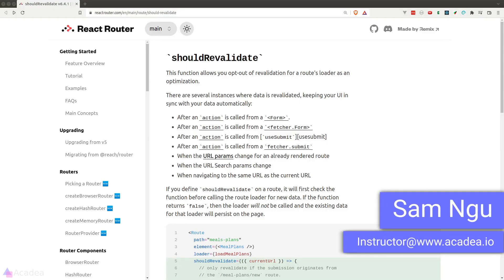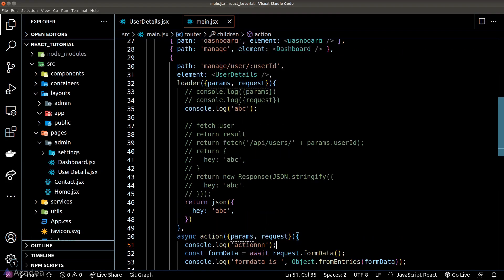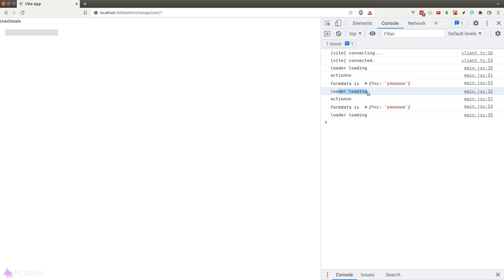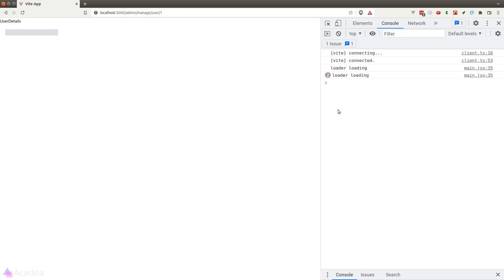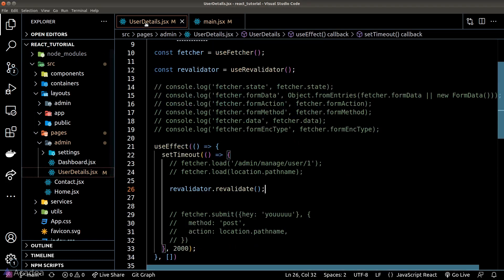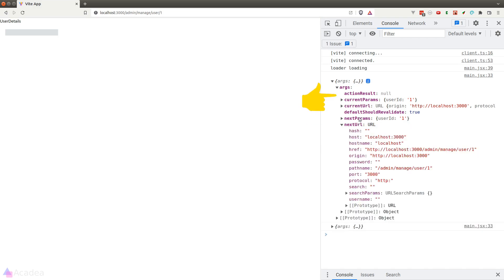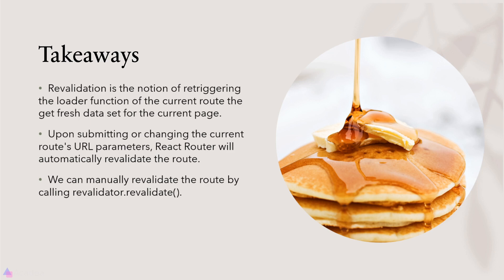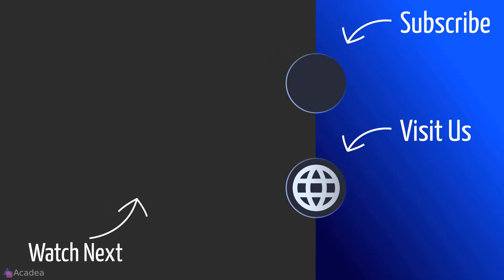Ep28 - Revalidation | React Router Data API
We could retrigger the loader after a form submission by using revalidation.